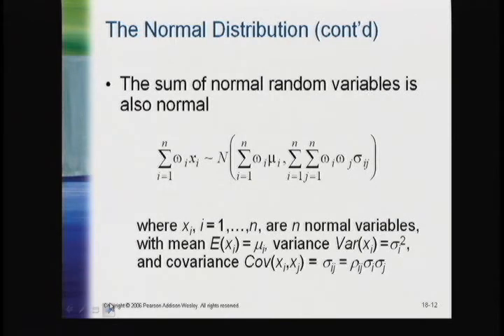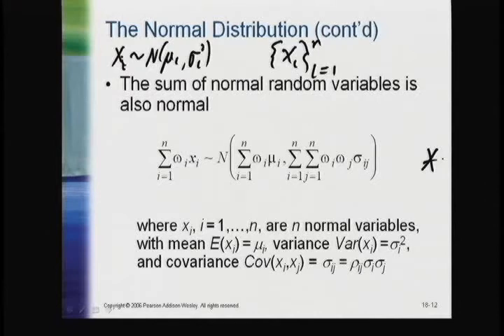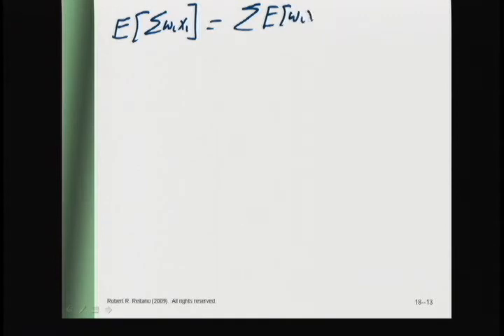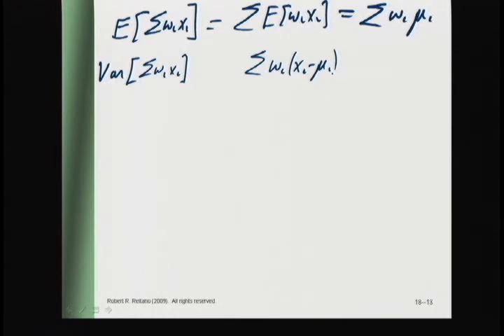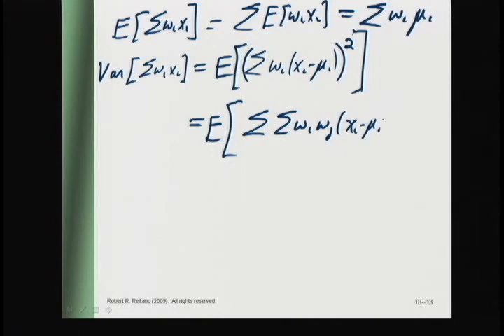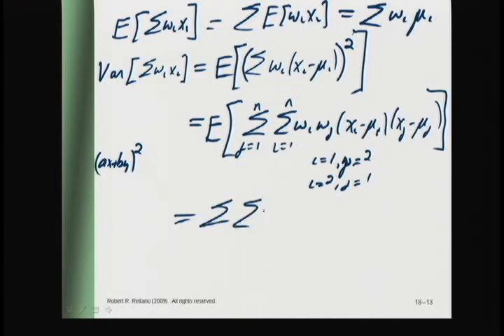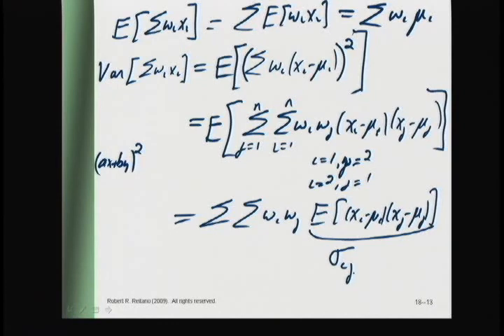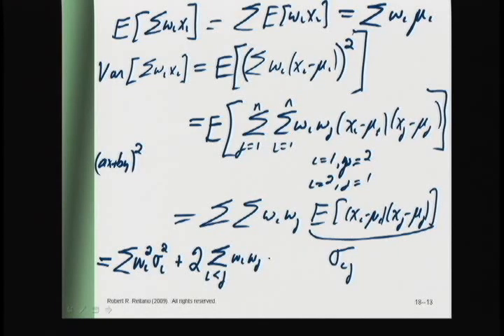18-1 The Normal Distribution- Part 4